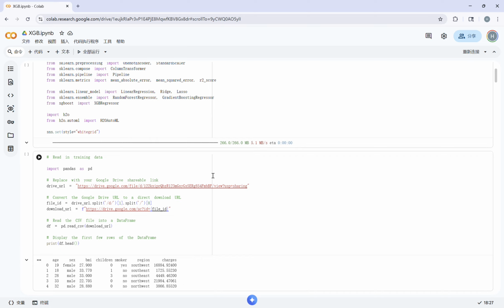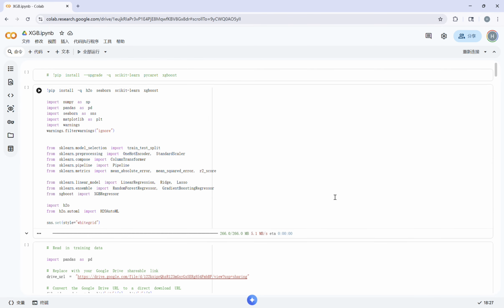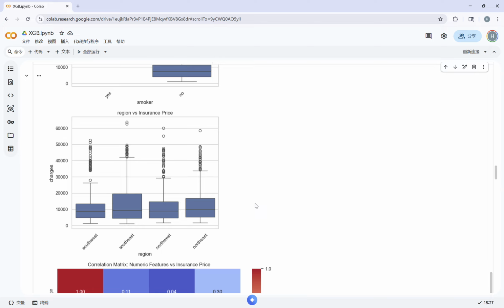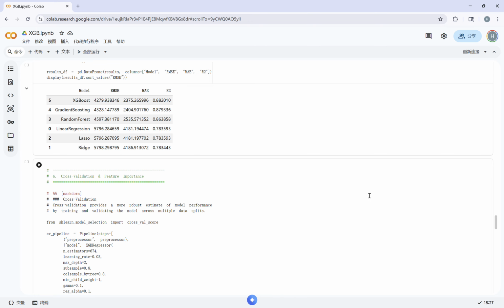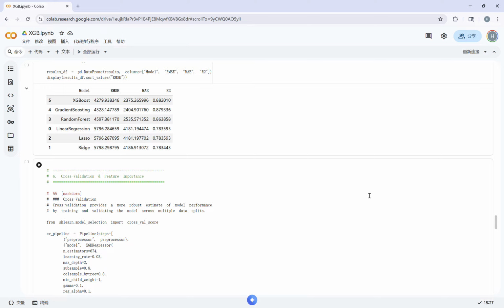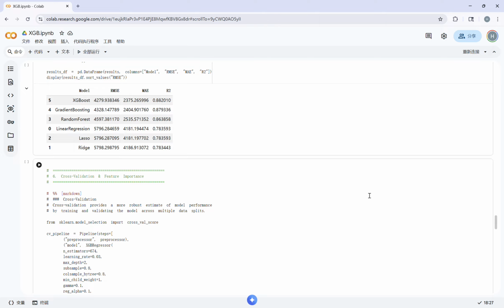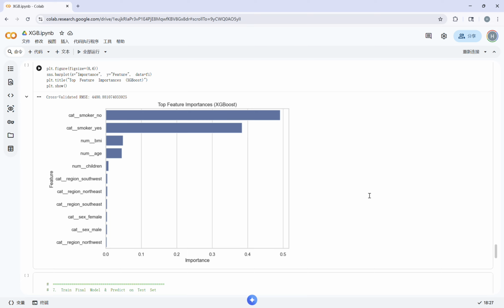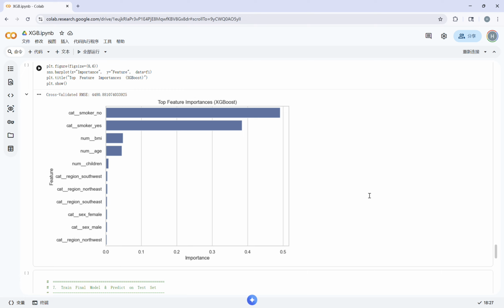JHU Carey Business College Practical Machine Learning M3 Hackthon